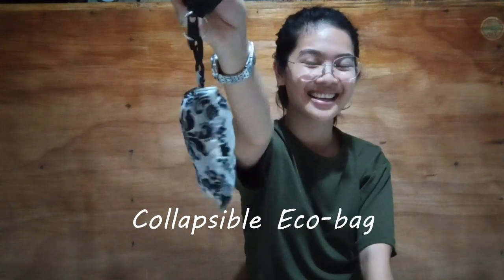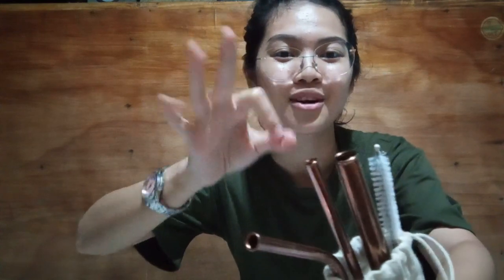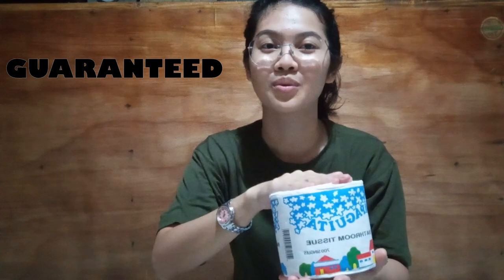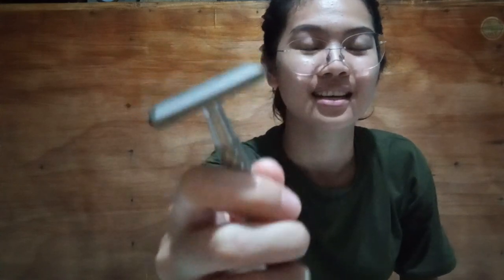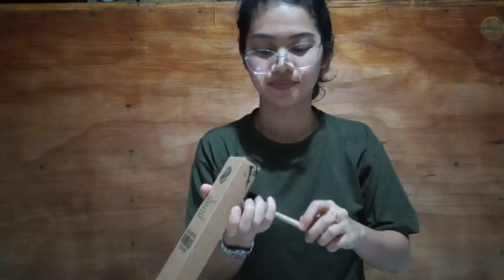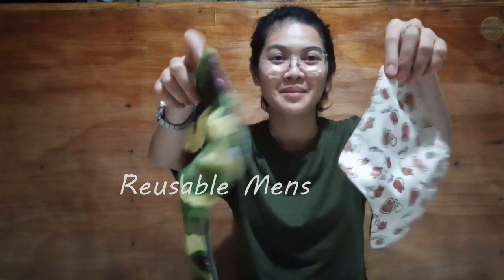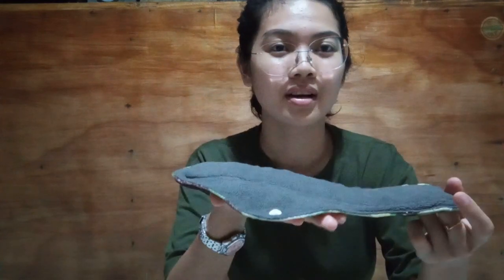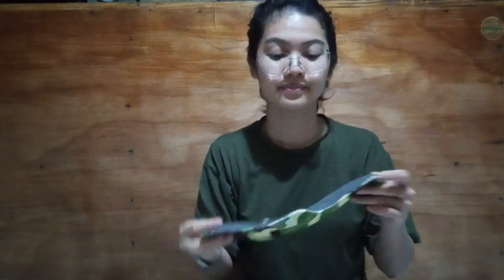Eco-friendly Items I Recommend | Zero-waste Probinsyana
Check for some of the zero-waste products I mentioned.